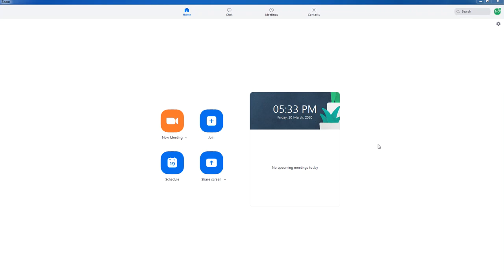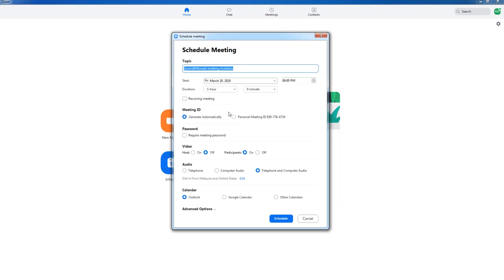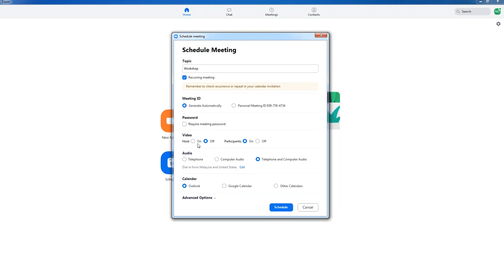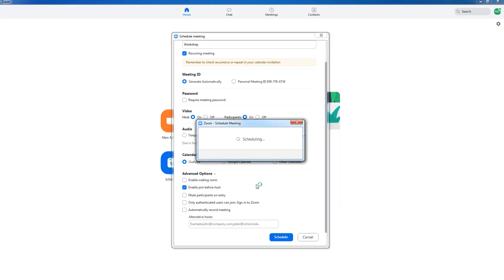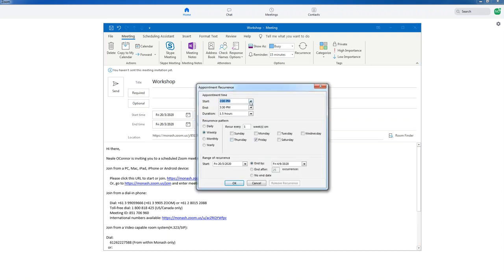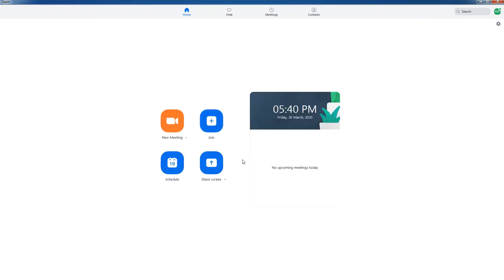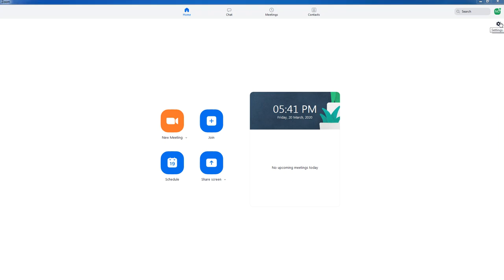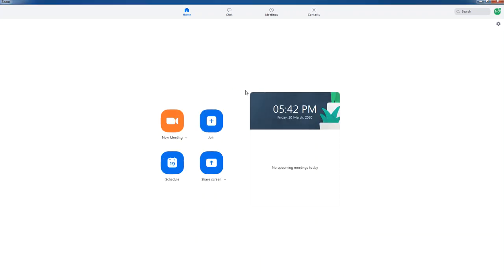How to set up a Zoom Meeting for Teaching?